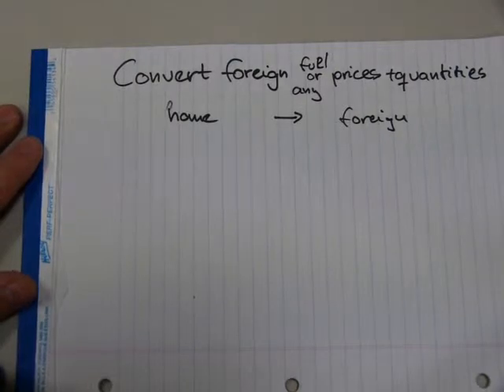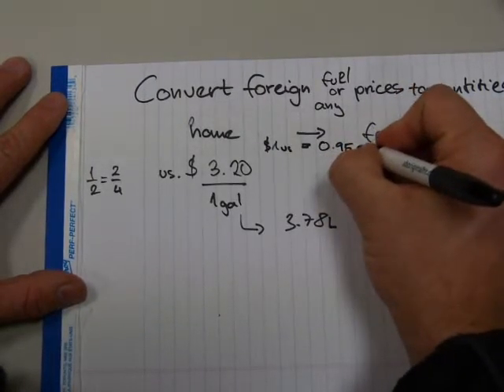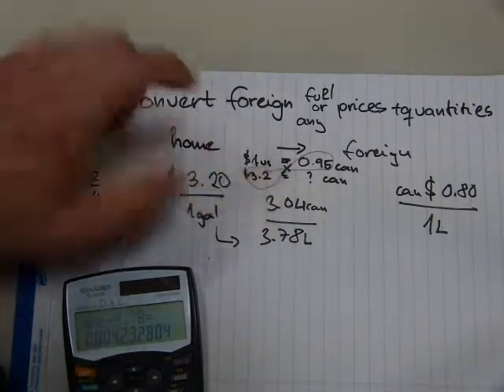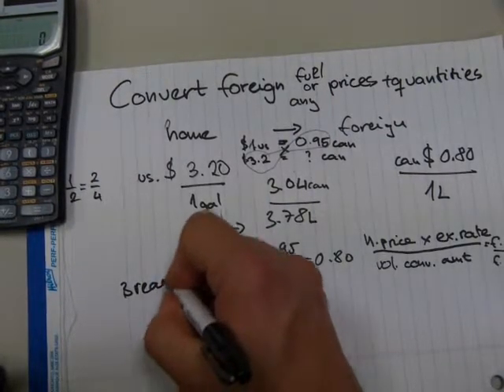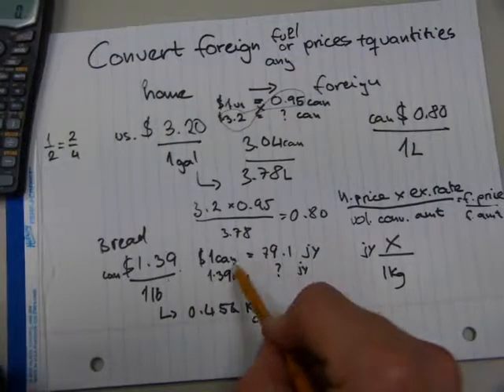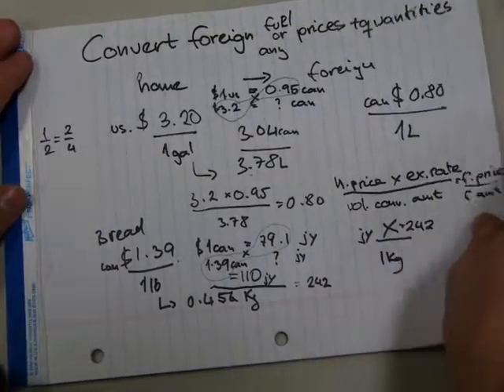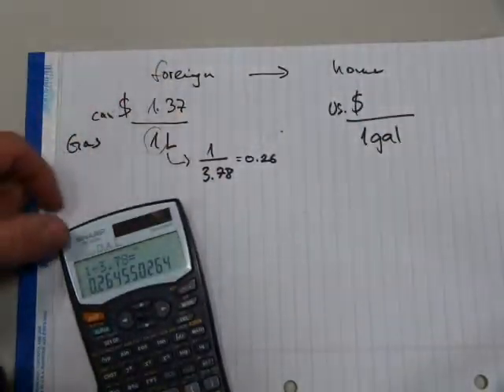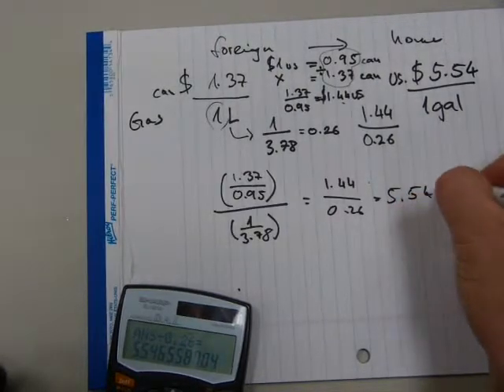Foreign and domestic price and quantity conversion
Watch this real life practical fraction division.